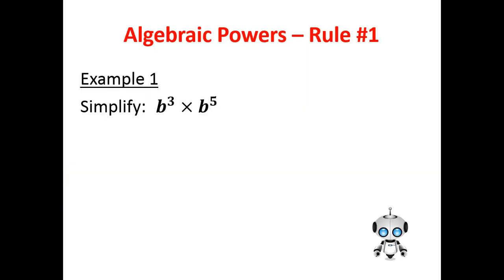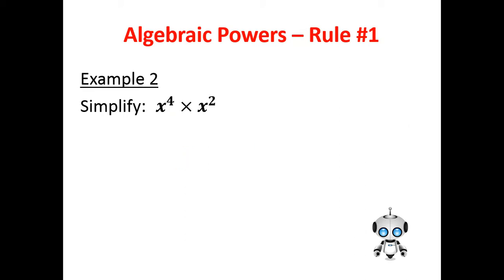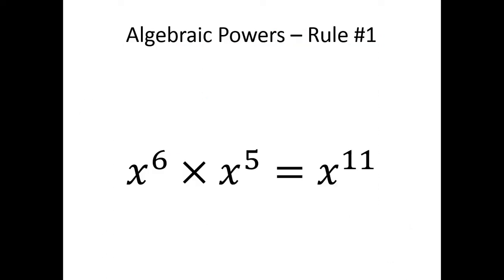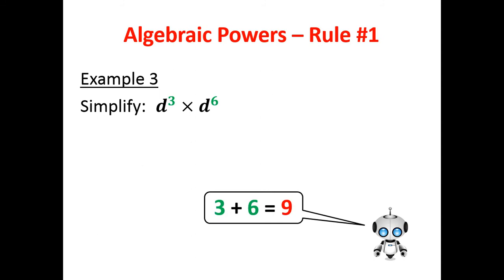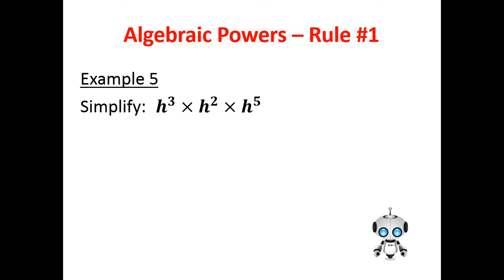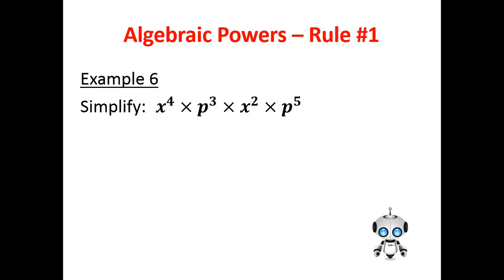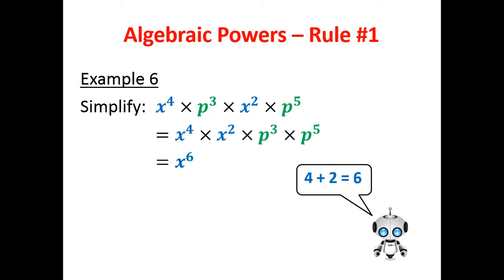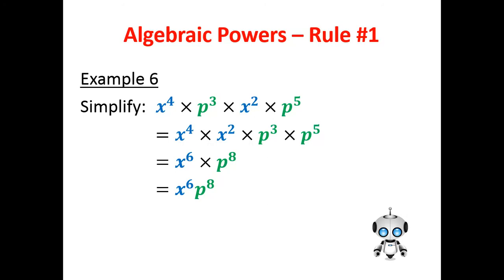A8 Algebraic Powers Rule 1A